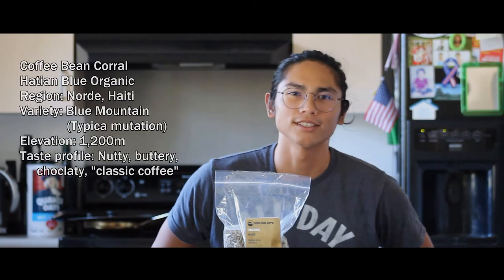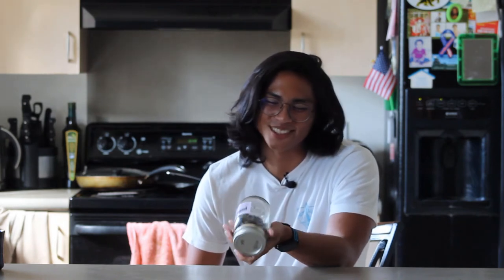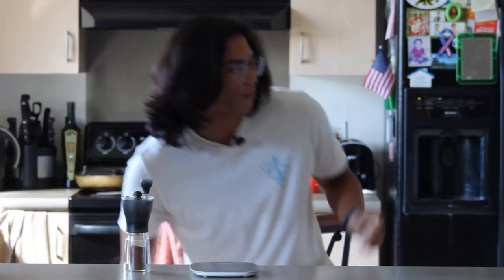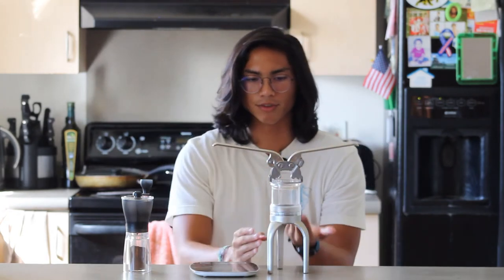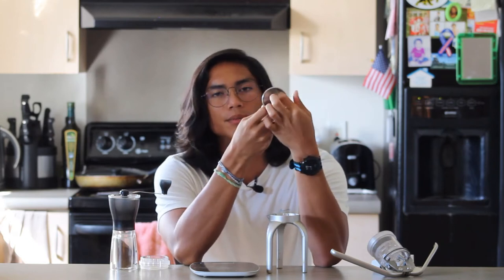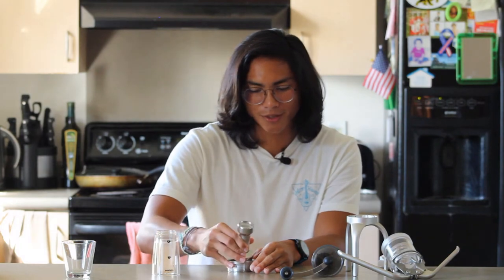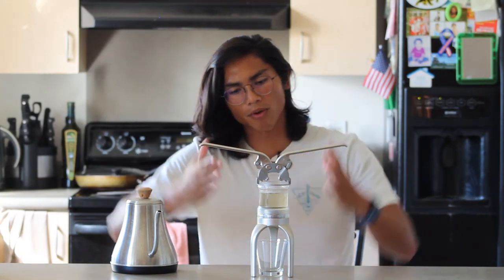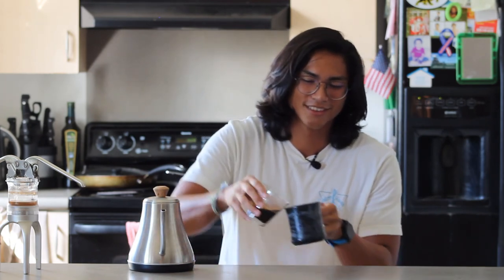Coffee Bean Corral: Hatian Blue Organic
Last time we roasted, today we taste the coffee as an espresso

Coffee Details:
Region: Norde, Haiti
Variety: Blue Mountain (Typica mutation)
Elevation: 1,200m
Taste profile: Nutty, buttery, choclaty, "classic coffee"
Roast level: Preffered medium - dark, but can be brew at a variety of roast levels

Music
Daviouxx - Hong Kong City Days & Nights - 08 Good Night, Hong Kong
saib. - Escapade - 04 Harpin
saib. - Escapade - 10 Breezin
saib. - Escapade - 18 Cozy
03. RIDE ON TIME(カラオケ)